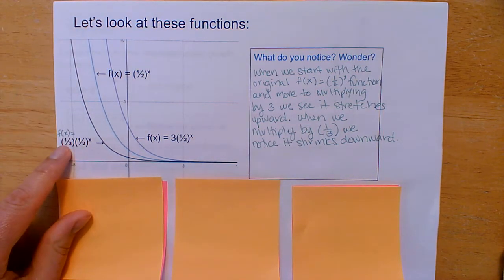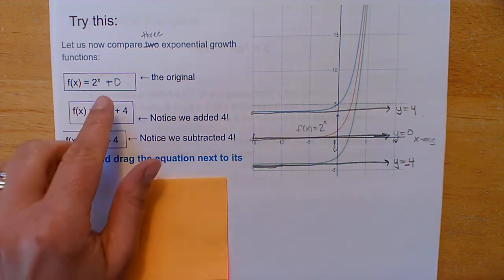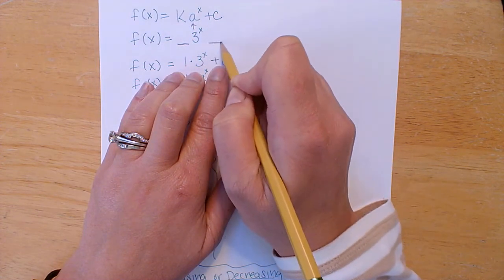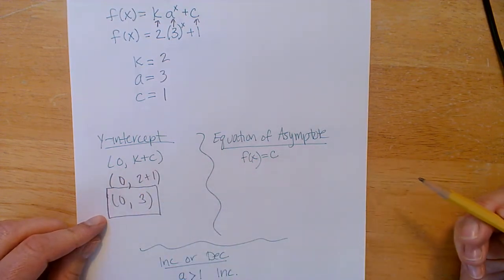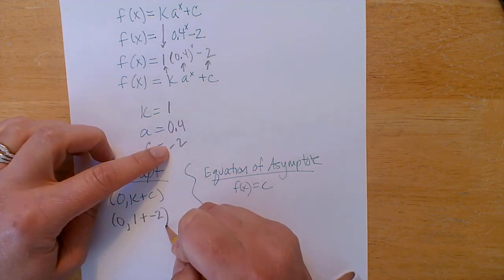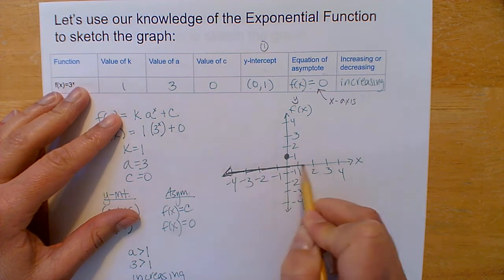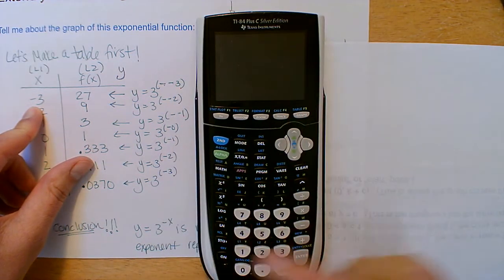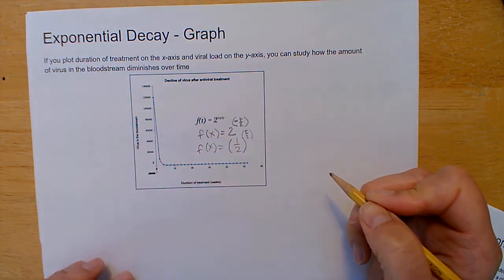Exponential Models Part 2